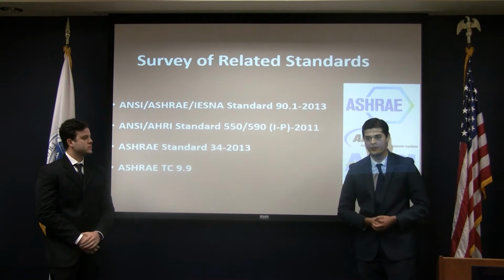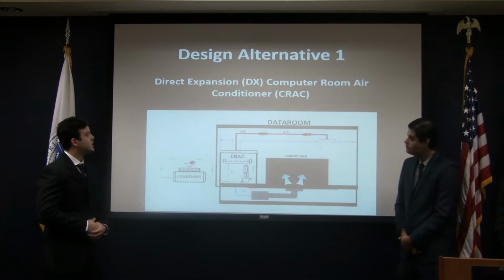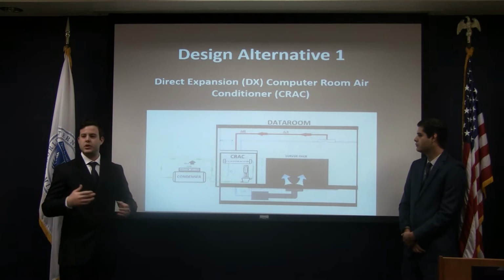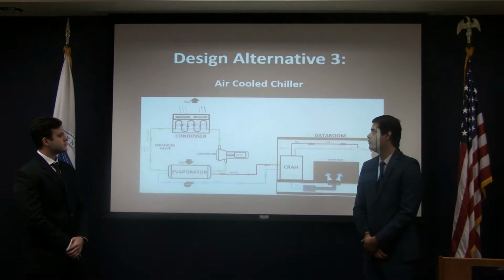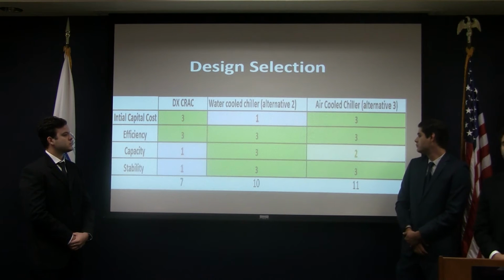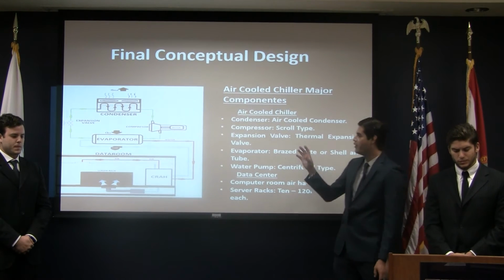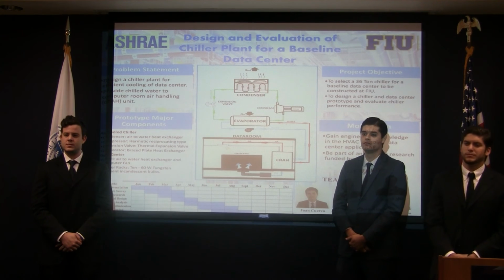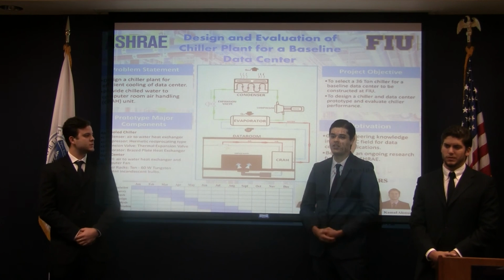SDO Team 2: Design and Evaluation of a Chiller Plant for a Baseline Data Center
Design and Evaluation of a Chiller Plant for a Baseline Data Center

Kamal Alonso, Victor Consuegra, Juan Cuervo

Senior Design Organization class team presentations to the Industrial Advisory Board and departmental faculty during the IAB Meetings of Spring 2016, April 25, 2016.